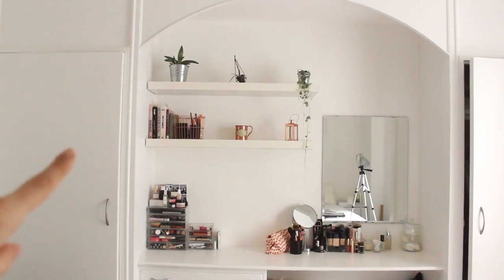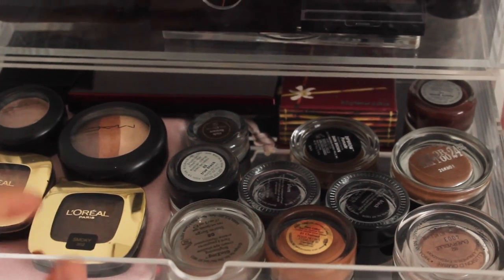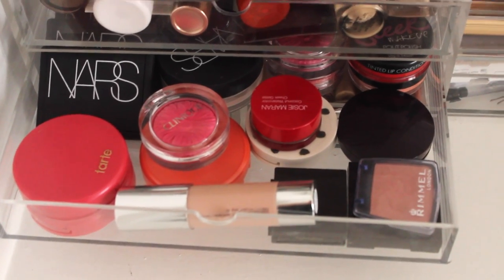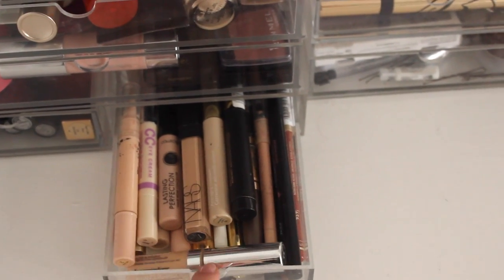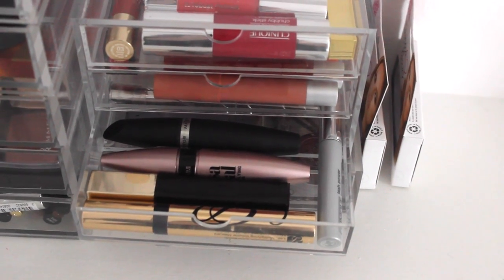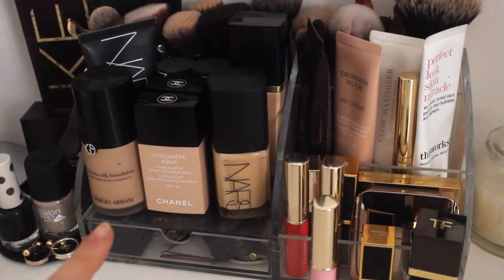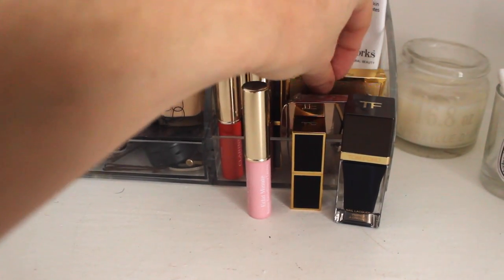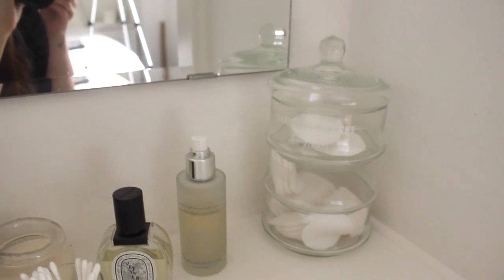Makeup Storage | Hello October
THE OLD VIDEO (far more organised in my opinion!)

F.A.Q:

Filming & Photography: Canon 600D for filming and blog photos. 50mm lens normally used. Canon EOSM used for vlogging. One studio light used (it's winter so I now have to use at least one - grrr).

Dog Questions: My dogs name is Nala. She's a Pomeranian x Chihuahua cross and is almost fully grown. You won't really see her getting any bigger than this!